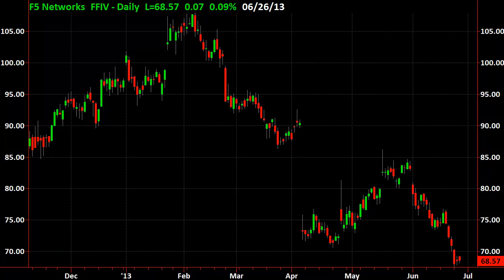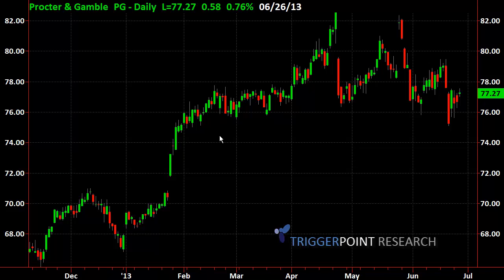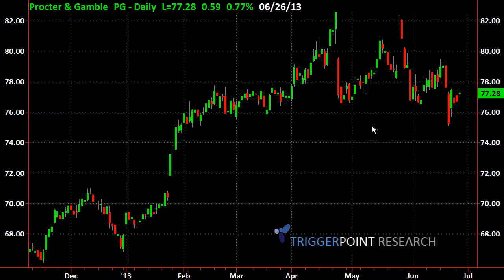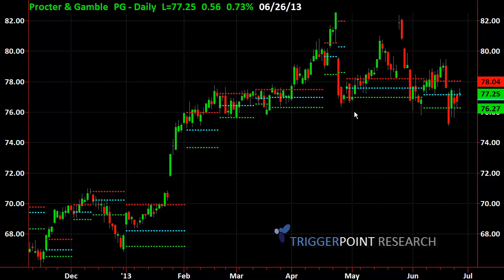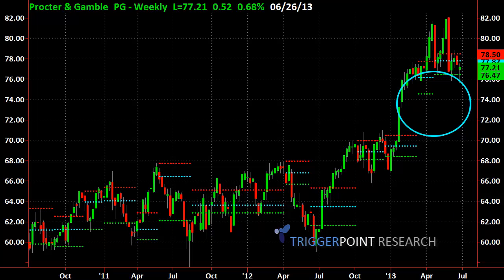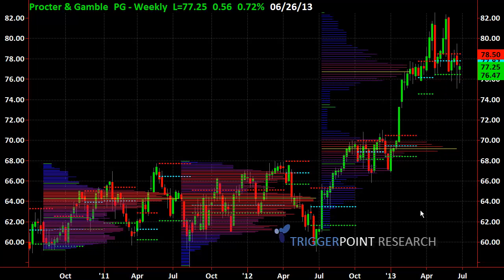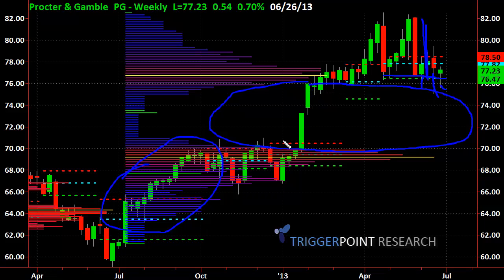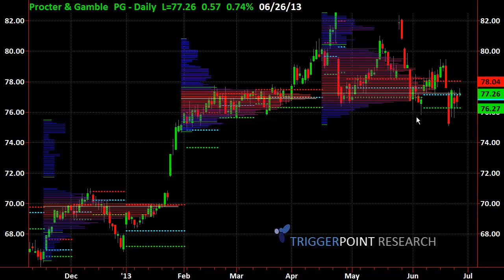TPR Setups - Proctor & Gamble (PG)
Proctor & Gamble's chart patter has a new look to it and we explore where the next point of interest may be.